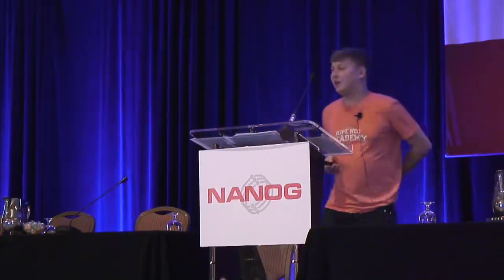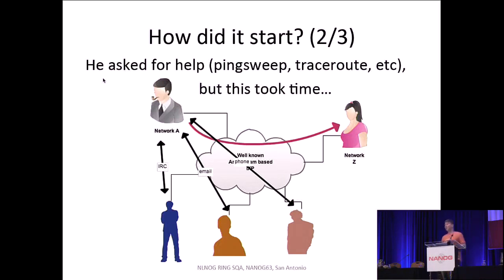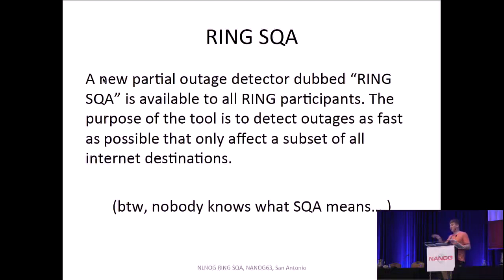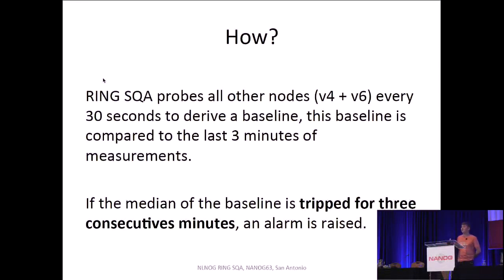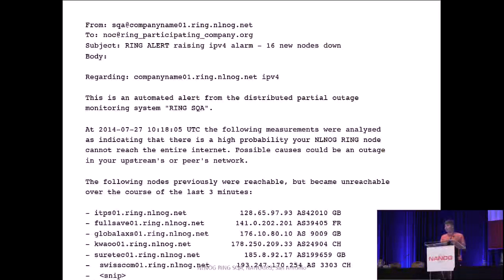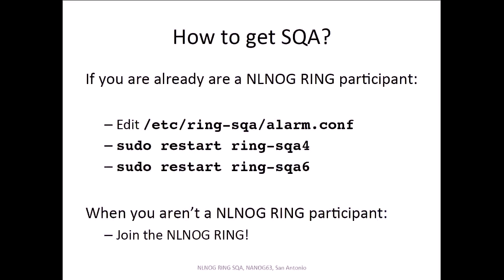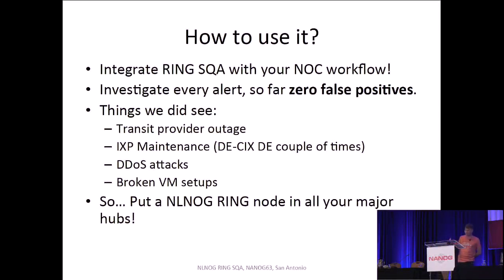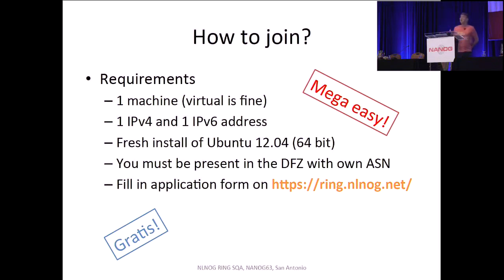RING SQA blazing fast partial outage detection free